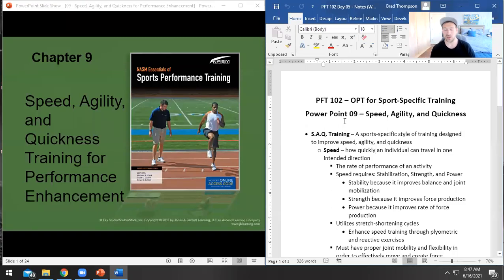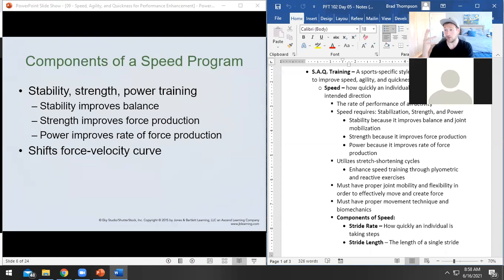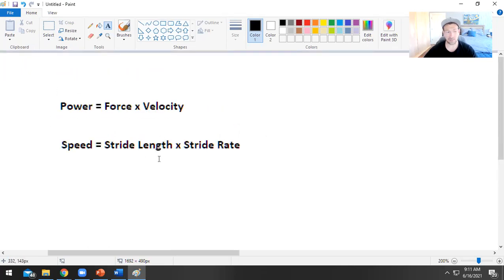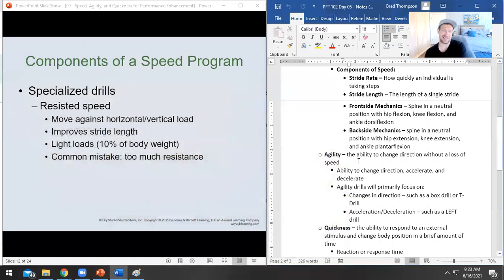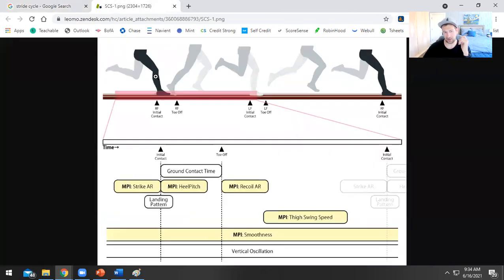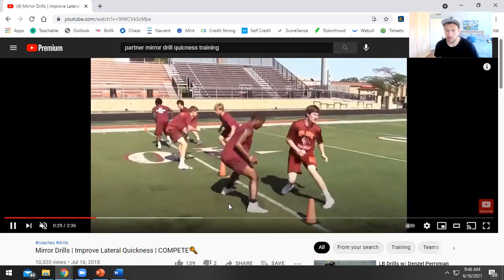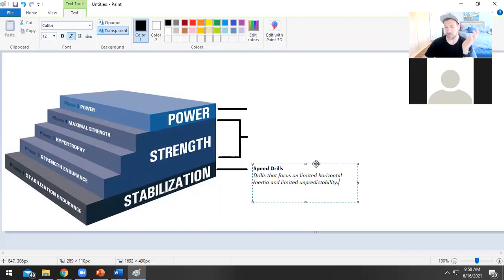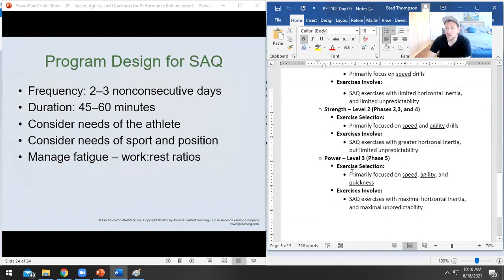PFT 102 (OPT For Sport-Specific Training) CH 09 - SAQ for Performance Enhancement